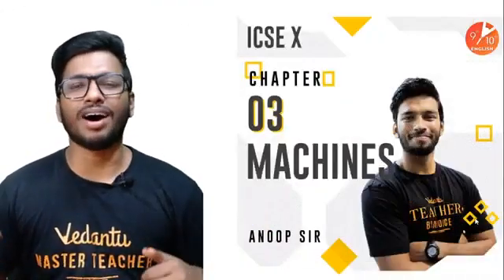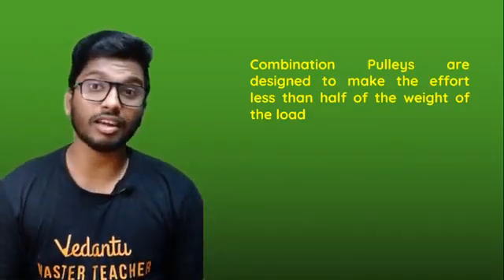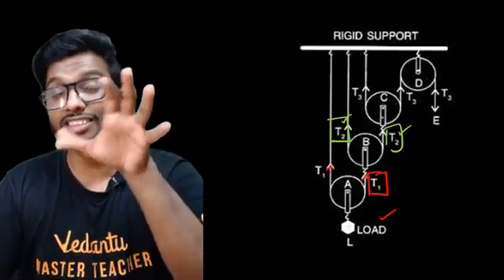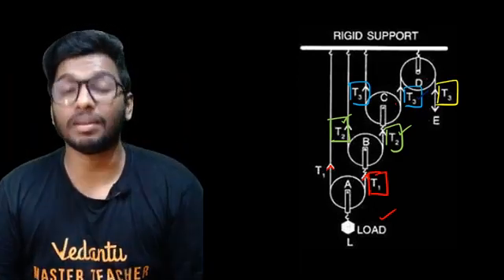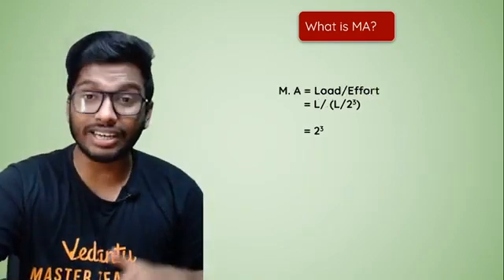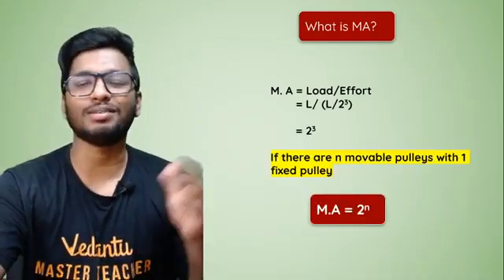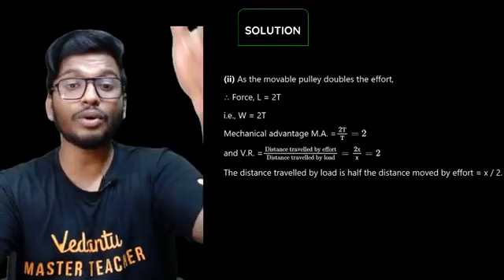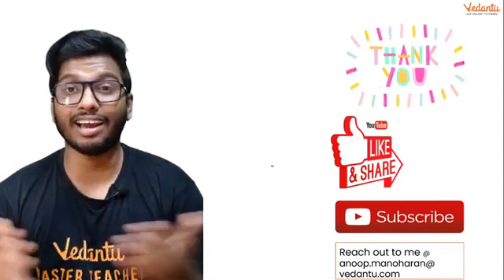Machines L-3 ⚙️| Combination of Pulleys #1 fixed & Other Movable Pulley | ICSE 10 Physics | Vedantu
Machines Class 10 ICSE | Combination of Pulleys fixed & Other Movable Pulley | ICSE Class 10 Physics Chapter 3 | Umang Series | Vedantu9thand10thEnglish with your favorite Anoop Sir. Combination of Pulleys 1-1 fixed & Other Movable Pulley ICSE 10 Physics Chapter 3 is one of the very interesting sessions and it helps to get 100 marks in ICSE Class 10 Physics. In Vedantu, You can now watch today's session of Machines Class 10 ICSE | Machine Chapter Class 10 ICSE | Machines Chapter for Class 10 ICSE | Fixed Pulley | Fixed Pulley and Movable Pulley | Combination of Pulleys.

👉 Get ready to see the Incredible Experience in Machines Class 10 ICSE with your Favorite Master Teacher!!!

The Vedantu online class will help you make a strategy to decode the concept, learn every detail of today’s topic Machines Class 10 ICSE | Machine Chapter Class 10 ICSE | Machines Chapter for Class 10 ICSE | Combination of Pulleys | Fixed Pulley | Fixed Pulley and Movable Pulley | Movable Pulley | Pulleys | Pulley Class 10 ICSE | ICSE Physics Class 10 Machines Numericals | ICSE  Physics Class 10 Machines | Class 10 ICSE Physics | Class 10 Physics | ICSE Physics Class 10 Machines Numericals | Selina Physics Class 10 | ML Aggarwal Class 10 Solution.

➡️ Topics Covered in this Session:
♦ Machines Chapter 3 Class 10 ICSE
♦ ICSE Class 10 Physics Solution
♦ ICSE 10 Single Movable Pulley
♦ Combination of Pulleys
♦ Concise Physics Class 10
♦ ICSE board exam 2020

We hope your visit to Vedantu 9th & 10th English “Machines | Combination of Pulleys 1-1 fixed & Other Movable Pulley” brings you a greater love ❤️ of Class 10, both for its excellence and its power to help solve ICSE Class 10 Math Subject problems.

🎯 Let us know your doubts and what you think 🤔 about today’s topic “Machines | Combination of Pulleys”, please comment in the below 👇 section, we will respond and solve your doubt ASAP.

Thanks for your support in “Machines ICSE Class 10 Physics” session Vedans!! See you in the next surprising session.